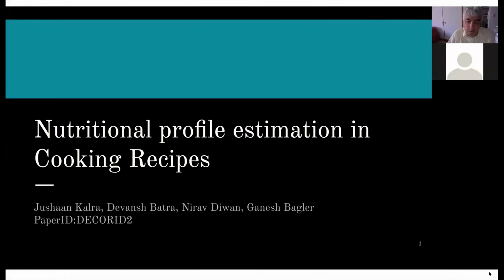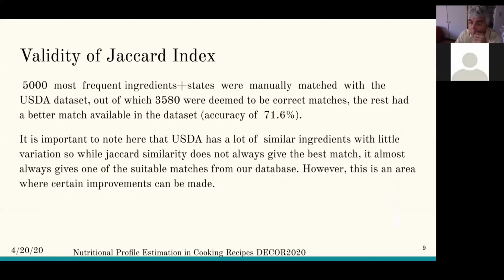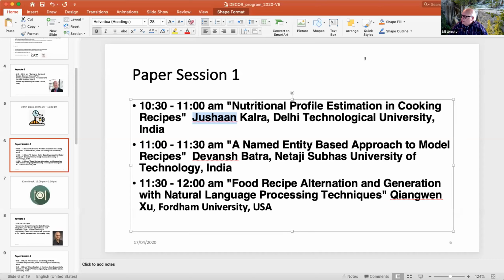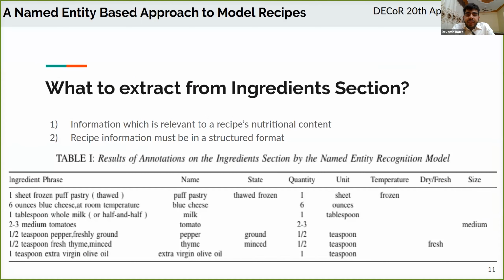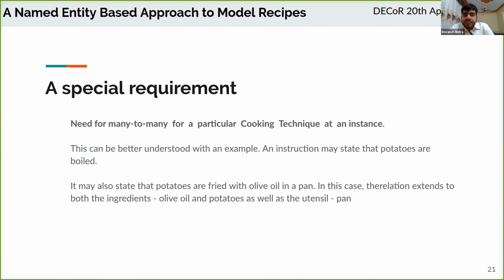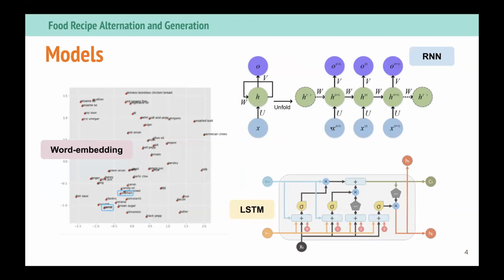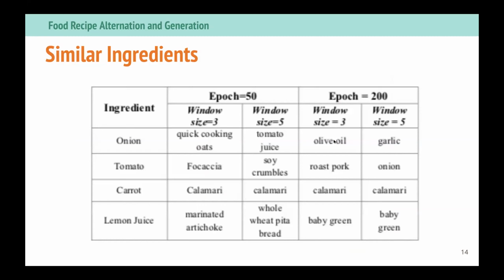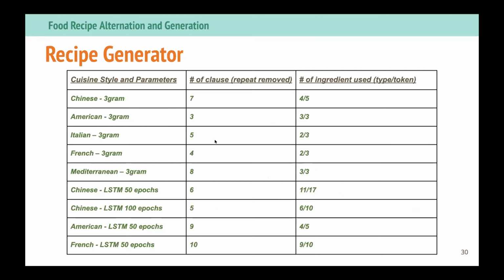DECOR Workshop 2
0:04:12 [Talk: Nutritional profile estimation in Cooking Recipes]
0:06:34 The Solution
0:07:02 Nutrition Dataset
0:08:19 Nutrition Profile Estimation in Cooking Recipes
0:13:00 Validity of Jaccard Index
0:14:20 Cleaning & Unit Matching
0:17:40 % of matiching
0:23:26 [Talk: A Named Entity Based Approach to Model Recipes]
0:23:34 Introduction
0:24:27 Traditional Methods of Modeling a Cooking Recipe
0:25:15 Traditional Methods of Modeling a Recipe
0:26:19 Word-Sequence Based Models
0:28:06 Use Cases
0:28:38 Issues with traditional graph based methods
0:30:02 Ingredients Section
0:31:09 An integrated modeling framework
0:31:58 A Named Entity Based Approach to Model Recipes
0:32:31 Waht to extract from Ingredients Section?
0:33:12 Challenges
0:34:41 POS Tagging
0:35:39 Clustering To Find Similarities
0:36:14 Dataset Creation
0:36:44 Named Entity Recognition (NER) Model
0:37:35 Performance
0:38:25 Modeling the Instructions Section
0:40:02 Inference of NER on a sample recipe
0:40:58 POS Tagging and Rule Based Event Extraction
0:42:04 A special requirement
0:42:55 A trivial example from an inference
0:43:31 Application of our Model
0:44:13 Conclusion
0:44:59 Future Work
0:48:05 [Talk: Food Recipe Alternation and Generation with Natural Language Processing Techniques]
0:48:32 With 20 different ingredients how many recipes could you create?
0:51:15 Models
0:51:58 Dataset
0:52:36 Data Cleaning / Preprocessing
0:54:14 EDA-- Frequently Used Ingredients -preprocess
0:56:10 EDA-- Commonly Used Ingredients
0:57:43 Similar Ingredients
1:01:31 Similar Ingredients - Chinese
1:02:24 Similar Ingredients - French
1:02:34 Similar Ingredients - American
1:02:53 Similar Ingredients - Mediterranean
1:03:09 Similar Recipes
1:05:09 Similar Recipes - Doc2Vec
1:07:44 Recipe Generator -- N-gram Model (N = 3)
1:08:57 Recipe Generator -- LSTM
1:11:19 THANKS.